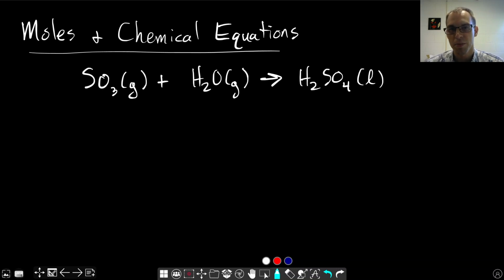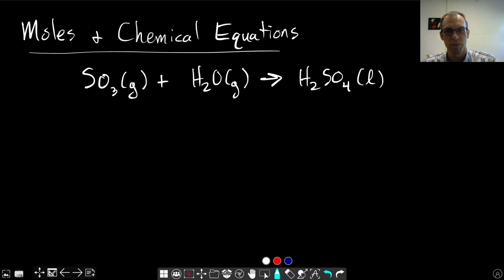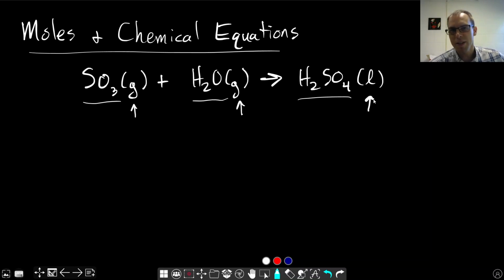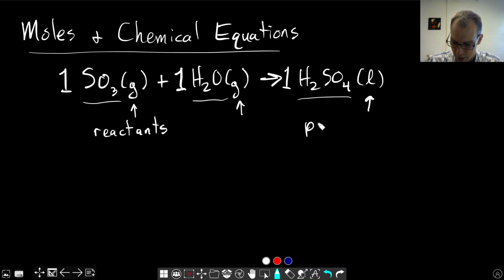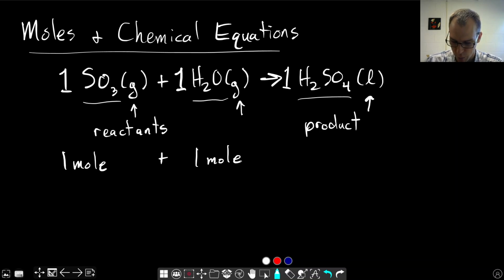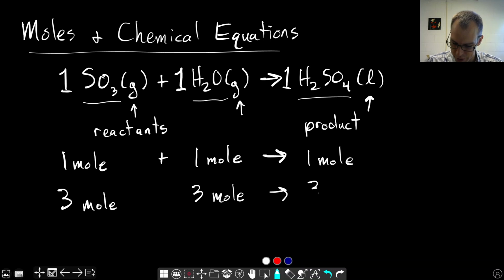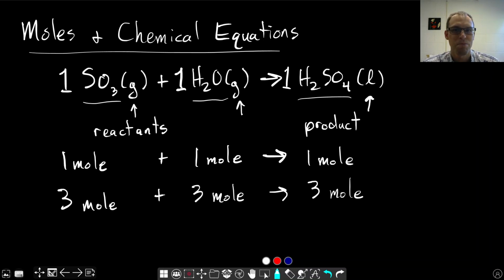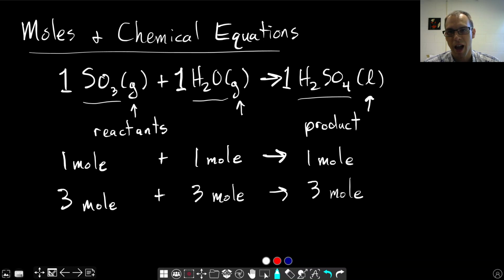Chapter 3: Moles and Chemical Equations | CHM 103 | 030